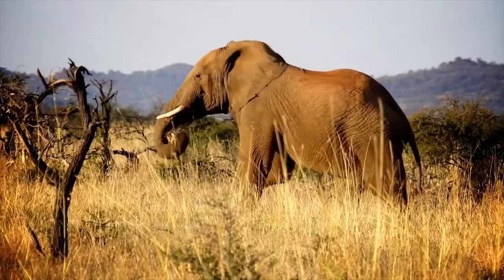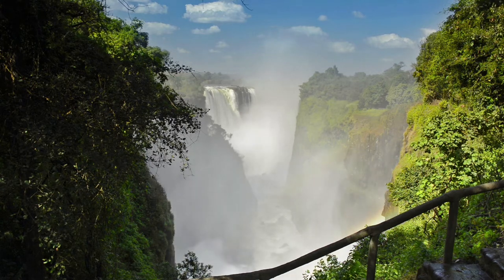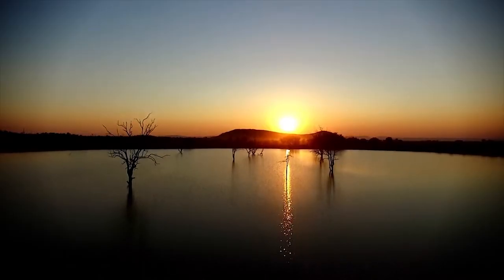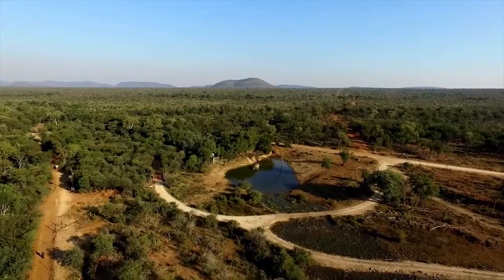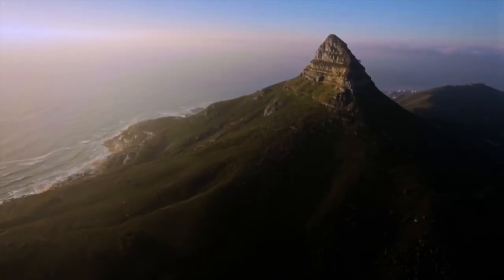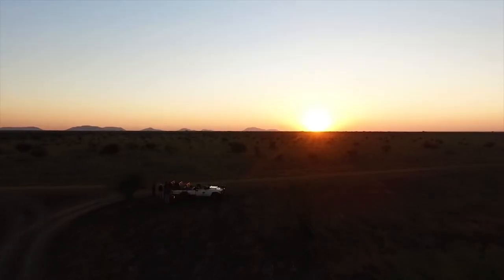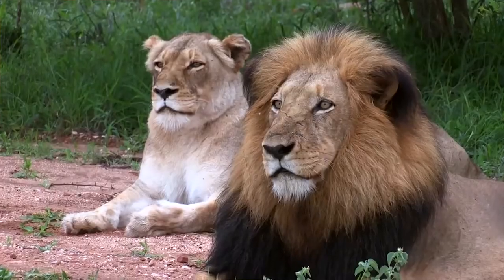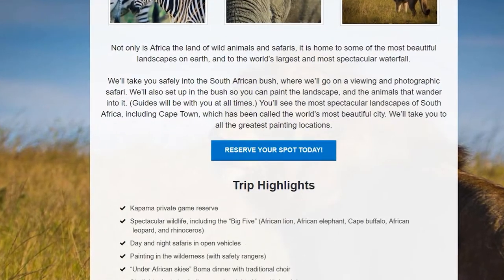Paint South Africa Tour with Plein Air Magazine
Check this off your bucket list. Our most amazing trip yet!

Join PleinAir Publisher Eric Rhoads on the Ultimate African Painting Safari, September 14-23, 2018